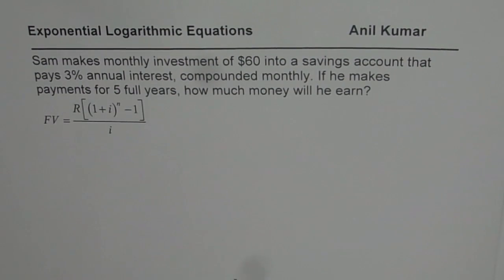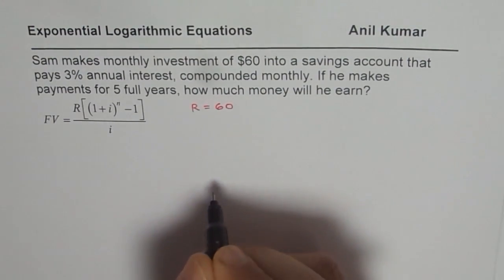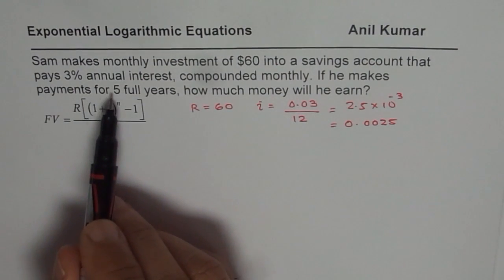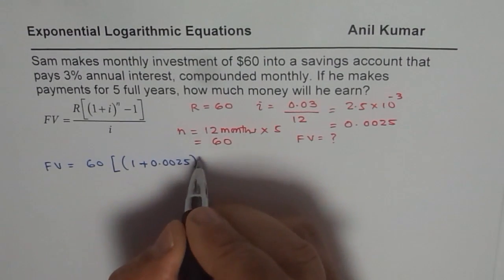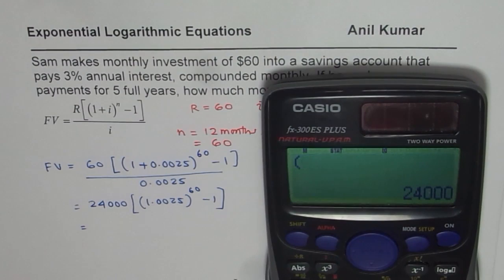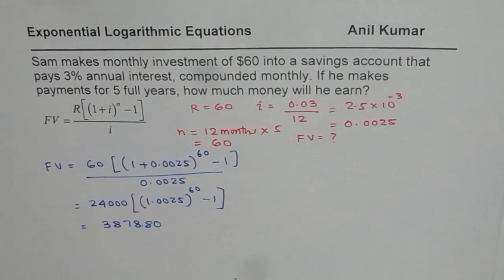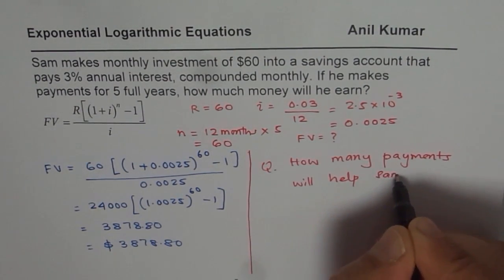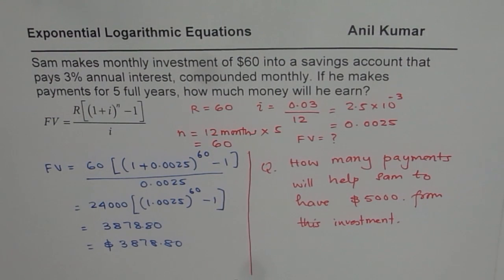Calculate Future Value of Monthly Investment of 60 for 5 years